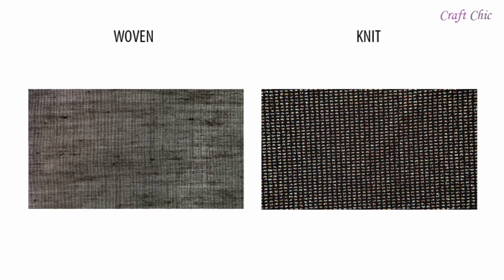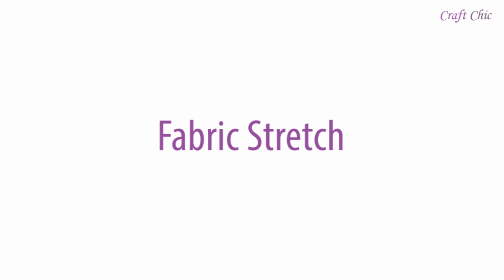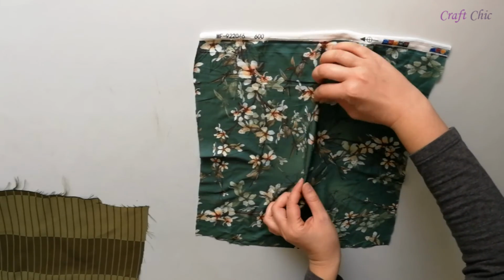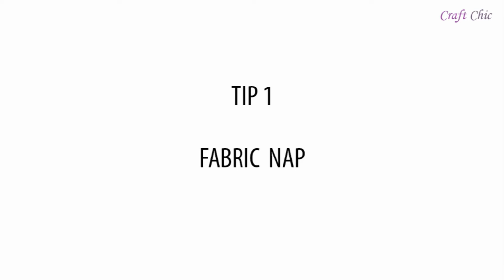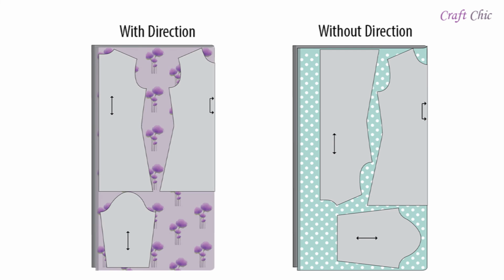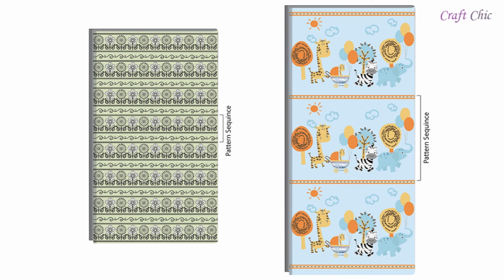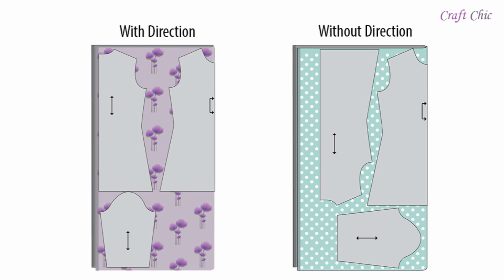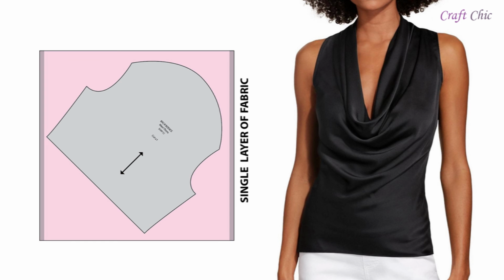Fabric Types & Tips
Some basics on different types of fabrics and what to keep in mind when you buy your fabrics. I also give 4 tips to help you with the pattern layout onto your fabric.